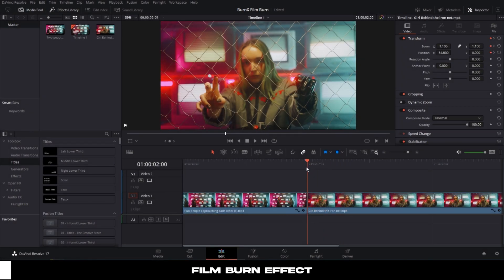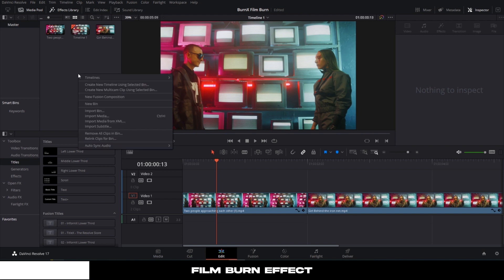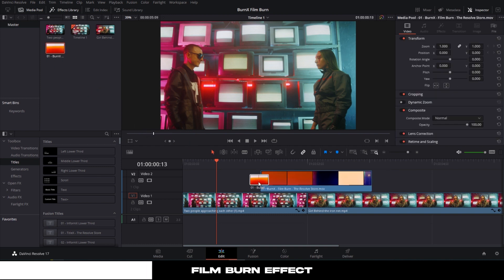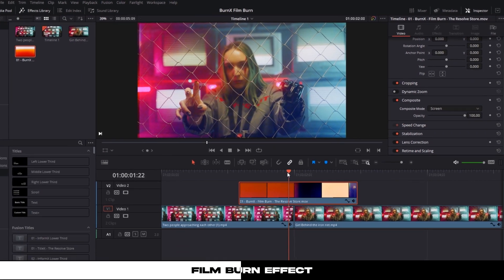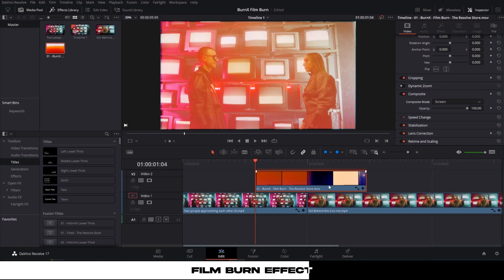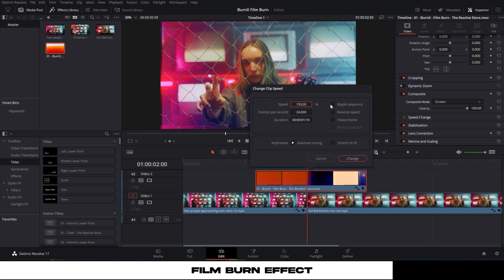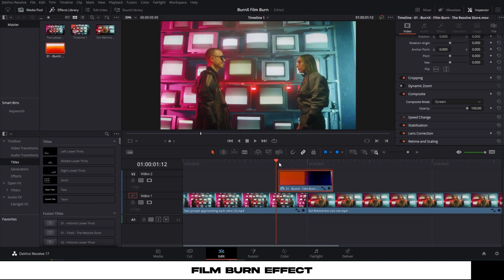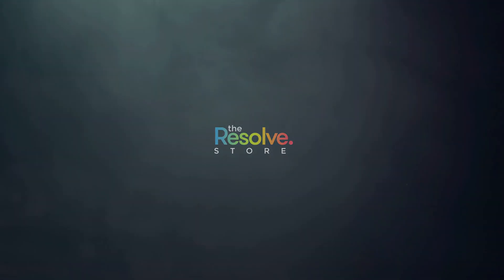Free Film Burns for DaVinci Resolve | Tutorial | BurnX | The Resolve Store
Download Free Film Burn Effects

Learn how to add cool film burn effects to your project. You can use these effects as texture or transition by placing them above your footage. We have explained the easiest way to apply these effects to your footages.

WHAT IS RESOLVE STORE?
With an epic collection that spans multiple styles, we've got your all video projects sorted.

The Resolve Store
theresolve.store